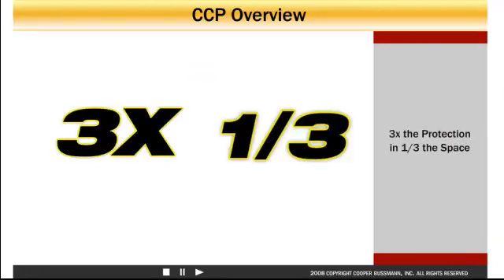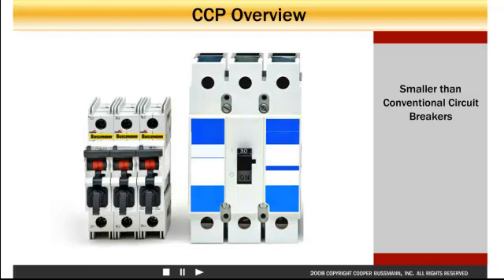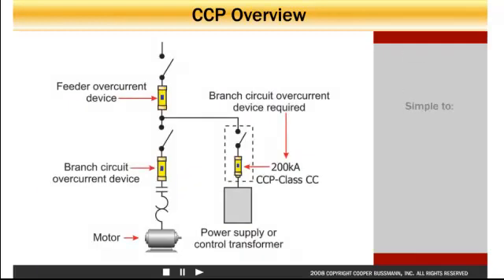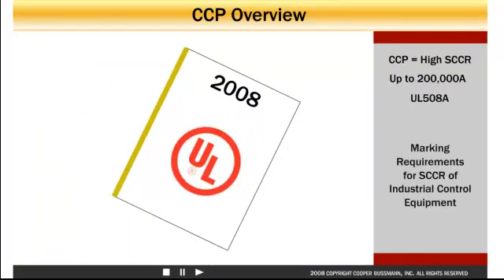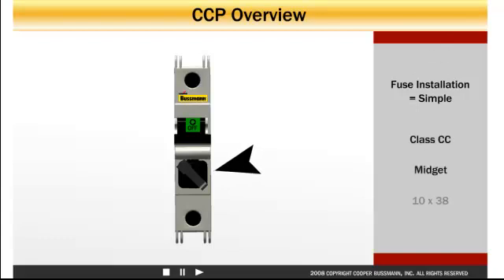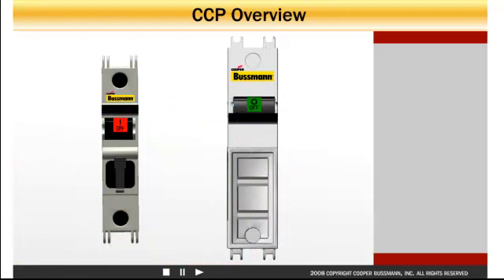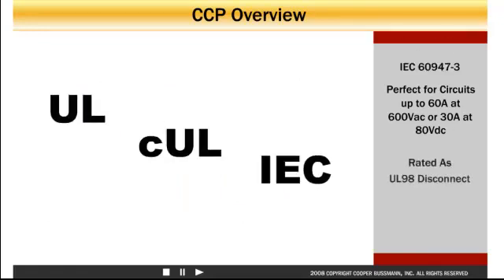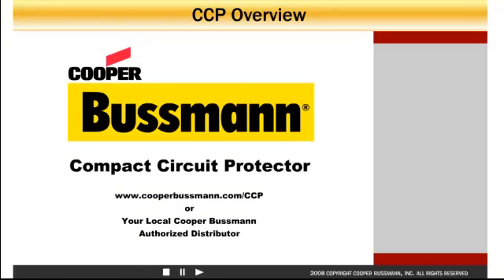Bussmann Compact Circuit Protector (CCP) Overview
The use and application of the Bussmann Compact Circuit Protector (CCP) from Eaton's Bussmann business in industrial control applications, such as industrial control panels, industrial machinery and HVAC equipment. The CCP is a disconnect switch that incorporates the benefits of fusible overcurrent protection in the smallest footprint available in the industry.